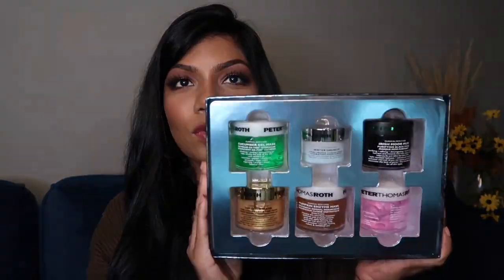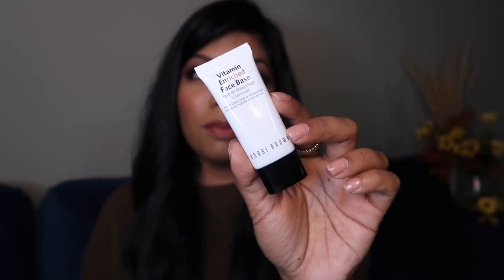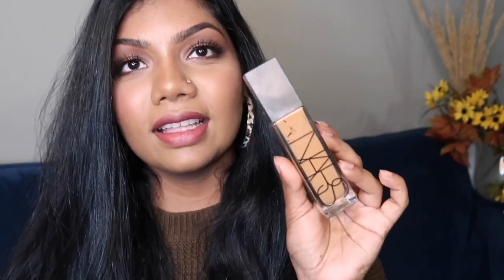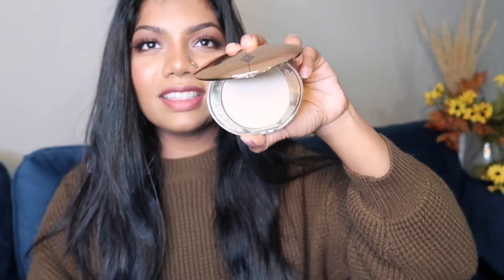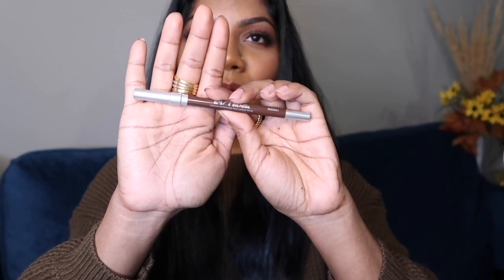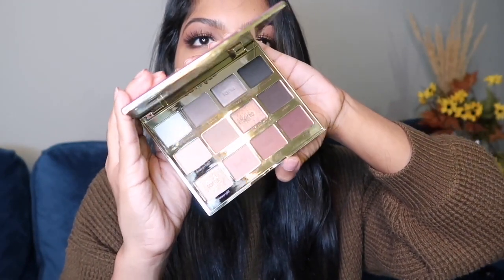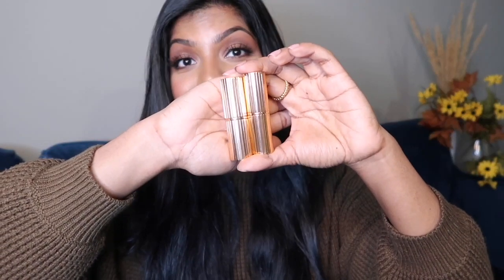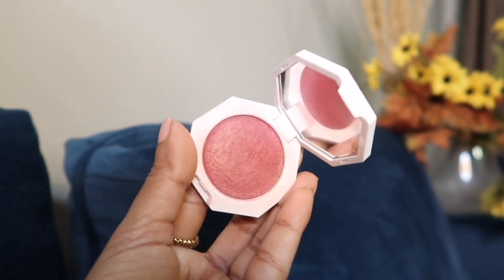Sephora Holiday Sale 2020 Recommendations | Holiday Saving Event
This video is about my top favourite beauty and skincare items that I recommend for 2020 Sephora VIB sale and Holiday saving event.
All products are mentioned it detail inside the video so please watch it full.